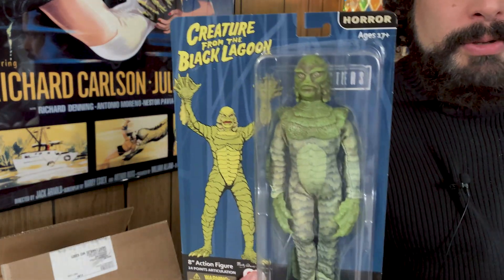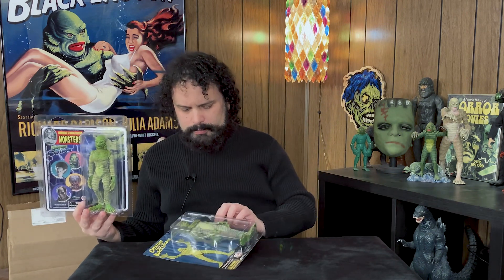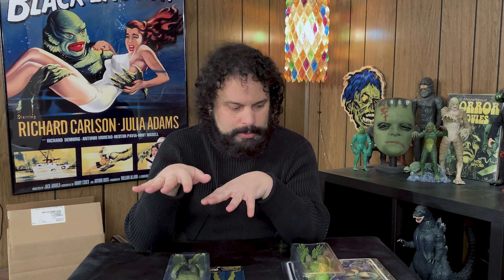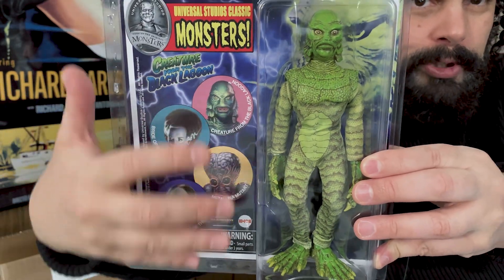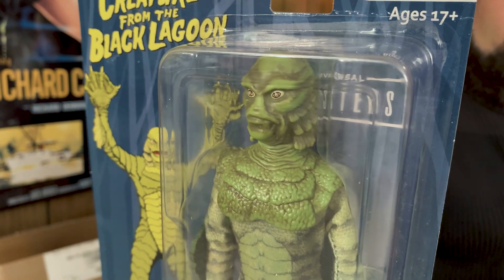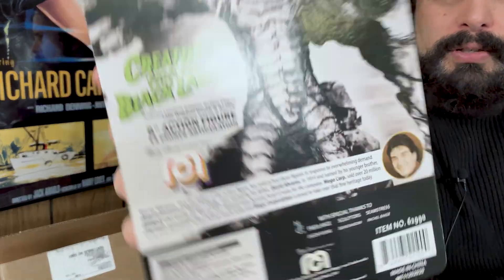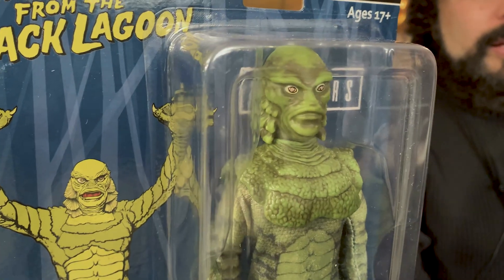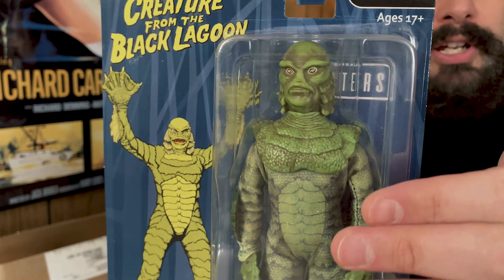Mego Creature from the Black Lagoon figure review - Raymond Castile's Basement of Horror